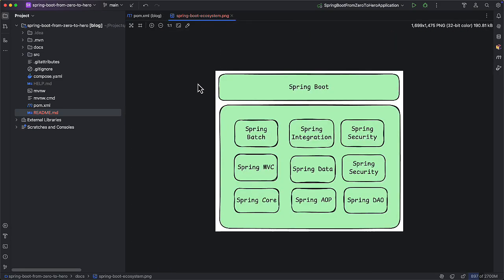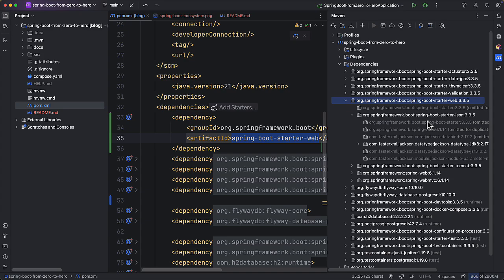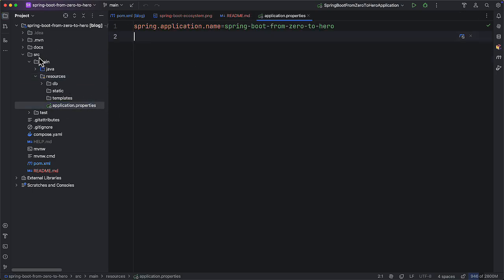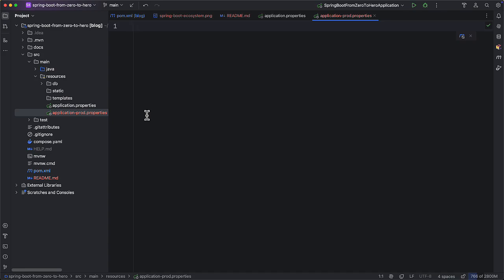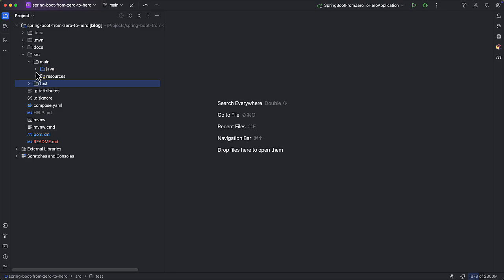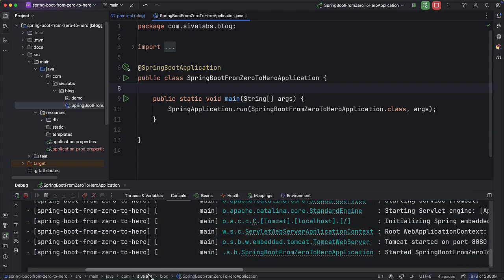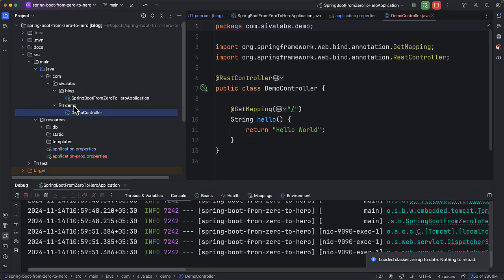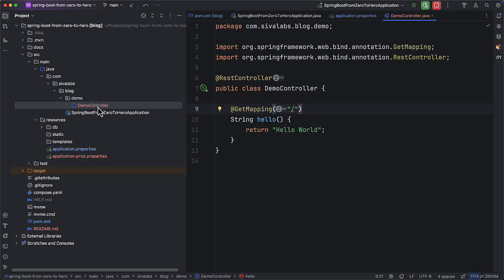Spring Boot: From Zero to Hero - Explore Spring Boot Application Structure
In this video, you will learn:
 ► How Spring Boot simplifies Spring-powered application development using Opinionated and Convention-over-Configuration based approach.
 ► The importance of application main entry point class and root package.